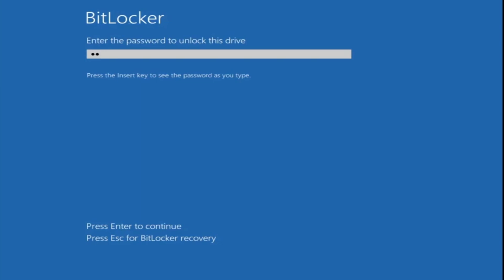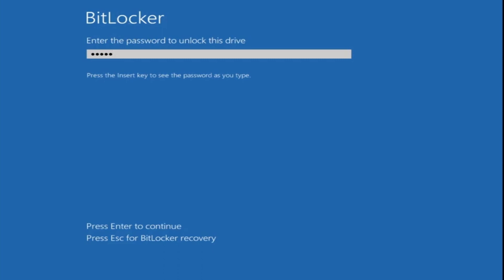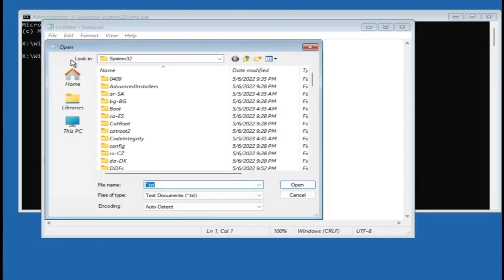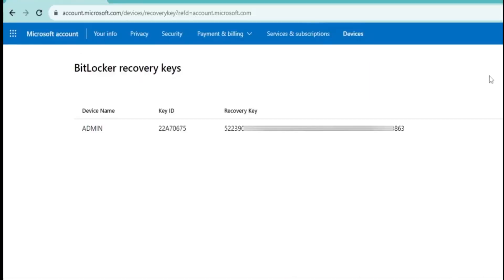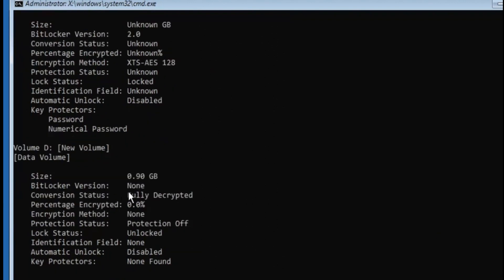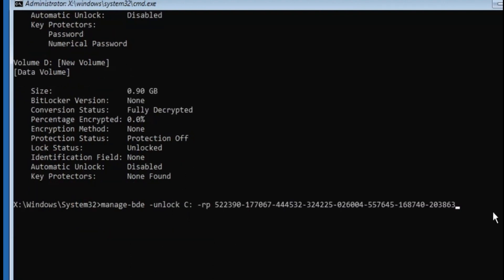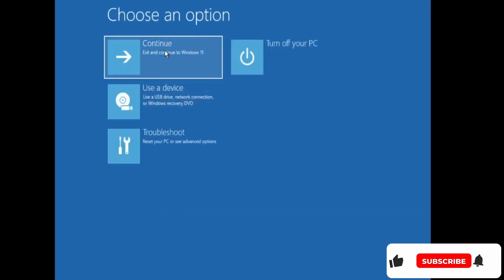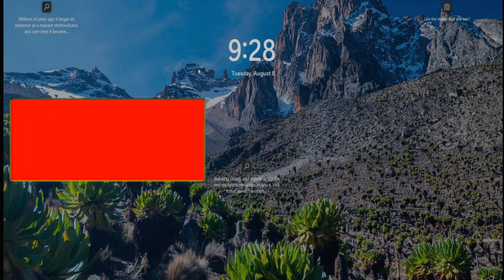How to Bypass BitLocker Blue Screen in Windows 10 | 11 { 2 Methods } 2024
Discover the ultimate guide on How to Bypass BitLocker Blue Screen in Windows 10 and 11 using 2 foolproof methods! In this cutting-edge tutorial for 2024, learn step-by-step techniques to overcome BitLocker hurdles and regain access to your system in no time. Say goodbye to endless frustration with our easy-to-follow solutions that anyone can implement. Whether you're a tech novice or a seasoned pro, these methods will revolutionize your computing experience. Don't let BitLocker issues hold you back - watch now and unlock the power of your Windows system effortlessly! BitLocker Windows10 Windows11.

manage-bde -status
manage-bde -unlock (drive letter:) -rp recovery key
manage-bde -protectors -disable (drive letter:)

Yours Queries Solved :-
how to bypass bitlocker recovery key on windows 10 dell
how to bypass bitlocker recovery key on windows 10 hp
how to bypass bitlocker without recovery key and password
bypass bitlocker blue screen
bitlocker screen on startup
how to fix bitlocker recovery windows 11
how to fix bitlocker problem
unlock bitlocker drive without recovery key and password
how to bypass bitlocker at the login screen without password
bitlocker recovery key
bitlocker recovery,
bitlocker
Gateway Solutions